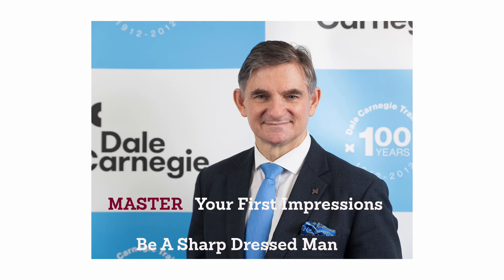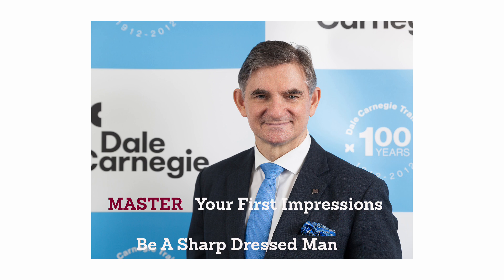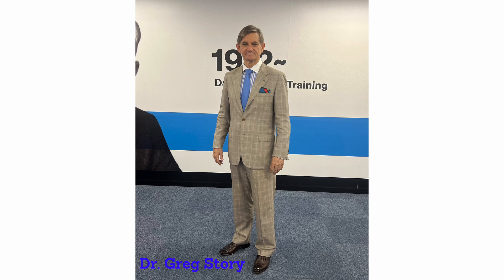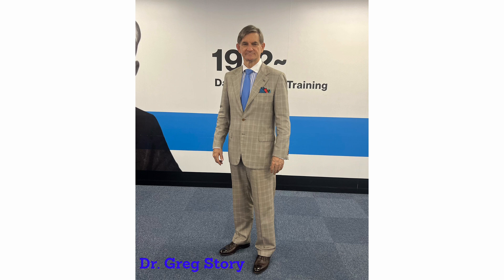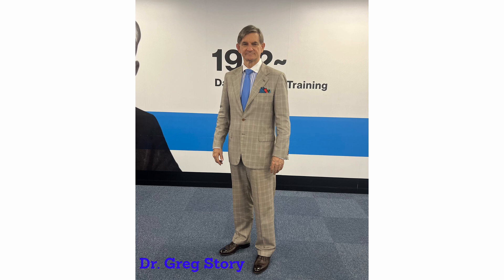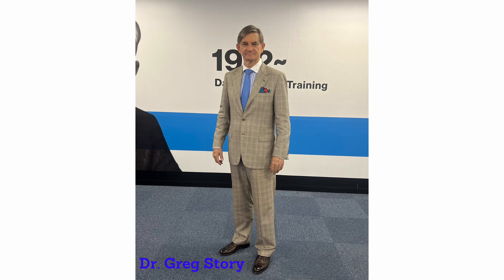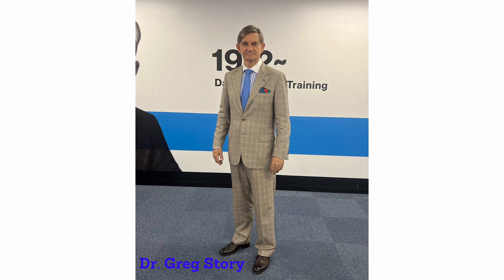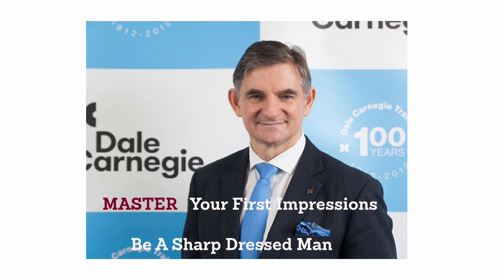Fare Bella Figura - Make A Good Impression, Be A Sharp Dressed Man, Episode #60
I run my own soft skills training franchise business in Tokyo and many years ago, I decided to dress for success. Each day I consult my schedule and that day's work content drives my sartorial choices. Before I head out the door every day, I check myself in the mirror and ask, "Do I look like one of the most professional people in my industry".

This day I had a morning meeting with my Sales Manager, an American Chamber event on AI and HR at the Tokyo American Club, a meeting with my Marketing Manager and an Executive Coaching session later in the afternoon.  I wanted to look welcoming, open and friendly for the Chamber networking event.

I chose my Brioni single breasted light grey suit with a Prince of Wales check and a lot of silk in the suit to give it a great hand, subtle blue window pane pattern through it, notch lapels, three on two buttoning (the top button is hidden by the lapel roll), single pleat, double cuffs, side vents, flap pockets and over the calf beige socks.

The shirt is custom in a blue and white butchers pattern with white French Cuffs and white collar, the tie is light blue by Thomas Pink London tied with a double Windsor knot, Kirby Allison horn collar stays, the multi coloured bright silk pocketsquare is by Massimo Pirrone and is the Amalfi Coast series, using a reverse puff.

The silver corporate badge is from Dale Carnegie, the watch my 24mm Cartier Tank Francaise with a black ostrich leather strap, the pen is my gold and black Mont Blanc, the business card holder from Lanvin.

The shoes are my high shine, Carmina Mallorca dark brown toe cap Oxfords with a Swan Neck design, using the Rain last and vegano calf leather with JR soles from JR Redenbach, which are oak tanned in a pit for a year, tied with a Parisian knot.

Do you need to sell more?  Is your sales manager stressing you about making your monthly sales quota? Do it yourself trial and error wastes time and resources.

To get your free guide “How To Stop Wasting Money On Training”

If you enjoy our content then head over and check out our Japanese and English seminars, workshops, course information and schedules and our whitepapers, guidebooks, training videos, podcasts, blogs.

Dr. Greg Story, President Dale Carnegie Tokyo Training

Bestselling author of “Japan Sales Mastery” (the Japanese translation is "The Eigyo" (The営業), “Japan Business Mastery” and "Japan Presentations Mastery".  He has also written "How To Stop Wasting Money On Training" and the translation "Toreningu De Okane Wo Muda Ni Suru No Wa Yamemashoo" (トレーニングでお金を無駄にするのは止めましょう) and his brand new book is “Japan Leadership Mastery”.

He leads the Dale Carnegie Franchise in Tokyo which traces its roots straight back to the very establishment of Dale Carnegie in Japan in 1963 by Mr. Frank Mochizuki.

He publishes daily blogs on LinkedIn, Facebook and Twitter

Has 6 weekly podcasts:

1.     Mondays -  The Leadership Japan Series,

2.    Tuesdays – The Presentations Japan Series

Every second Tuesday - ビジネス達人の教え

3.    Wednesdays - The Sales Japan Series

4.    Thursdays – The Leadership Japan Series

Also every second Thursday - ビジネスプロポッドキャスト

5.    Fridays - The Japan Business Mastery Show

6.    Saturdays – Japan’s Top Business Interviews

Has 3 weekly TV shows on YouTube:

1.     Mondays - The Cutting Edge Japan Business Show

Also every Second Thursday - ビジネスプロTV

2.    Fridays – Japan Business Mastery

3.    Saturdays – Japan Top Business Interviews

In the course of his career Dr. Greg Story has moved from the academic world, to consulting, investments, trade representation, international diplomacy, retail banking and people development.

Growing up in Brisbane, Australia he never imagined he would have a Ph.D. in Japanese decision-making, become a 39 year veteran of Japan and run his own company in Tokyo.

Since 1971, he has been a disciple of traditional Shitoryu Karate (糸東流) and is currently a 6th Dan.

Bunbu Ryodo (文武両道-both pen & sword) is his mantra and he applies martial art philosophies and strategies to business.